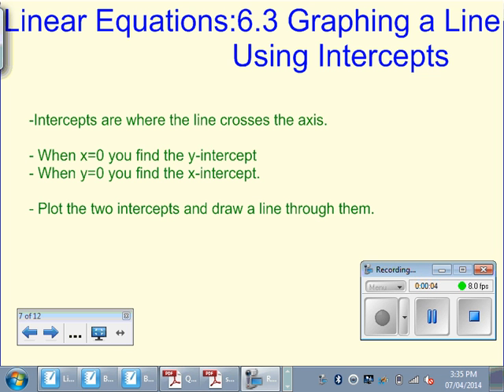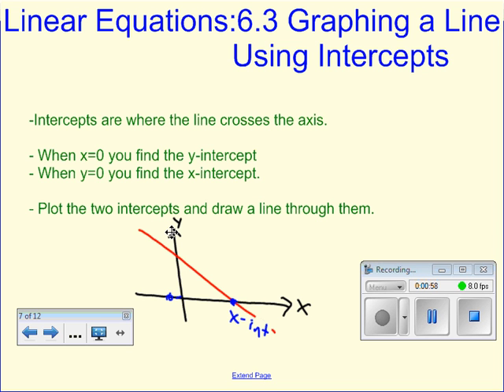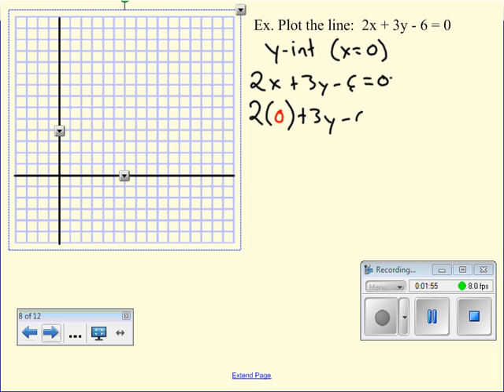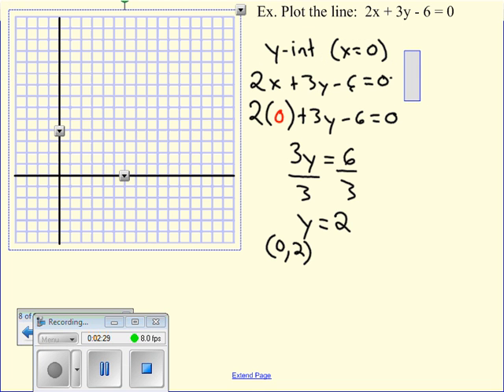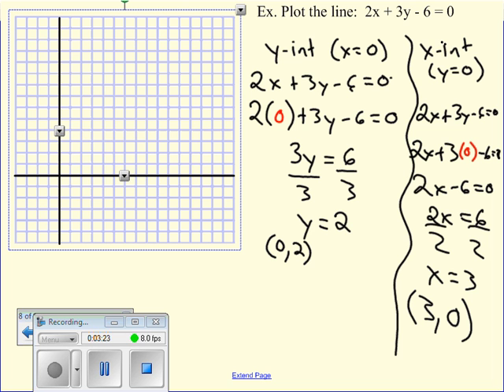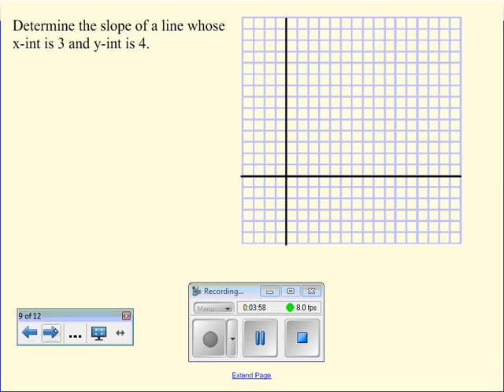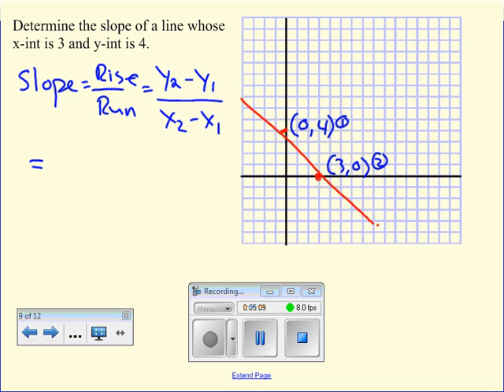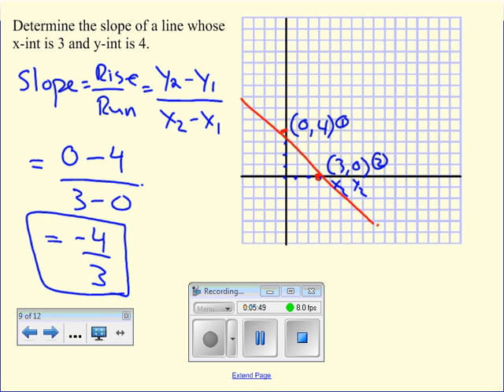Linear Equations 6.3 Graphing with Intercepts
Videos for my Science and Mathematics Classes